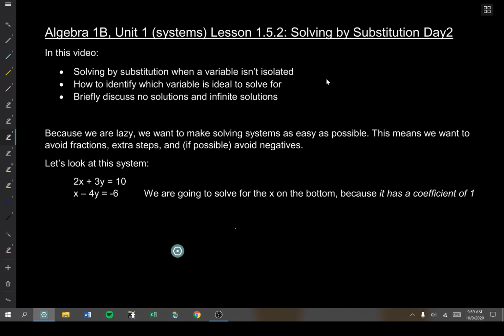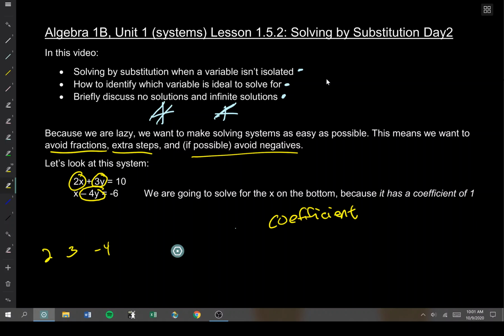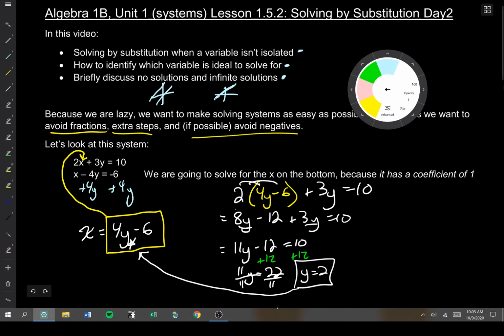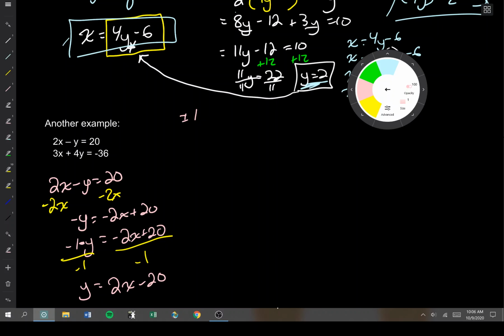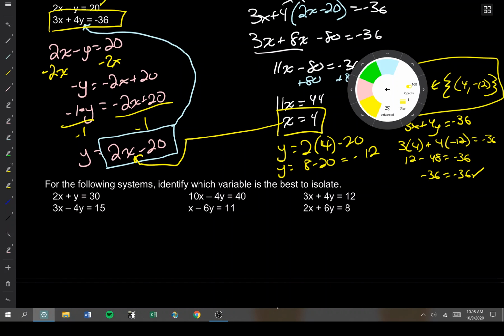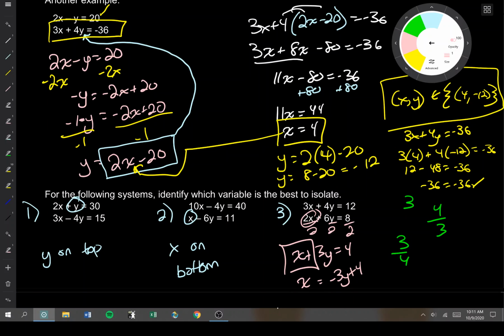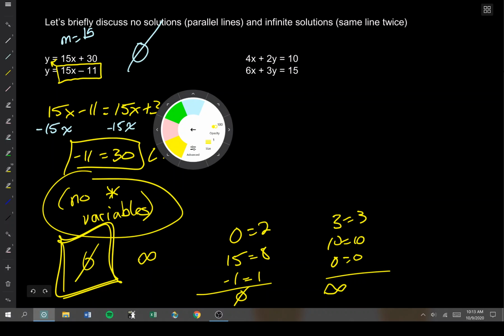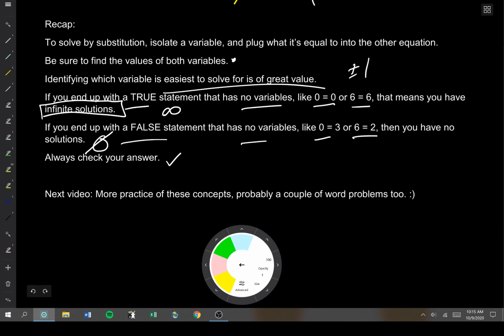How to Identify Which Variable to Isolate When Solving Systems - Measured Math Ch1.5.2 Algebra 1B